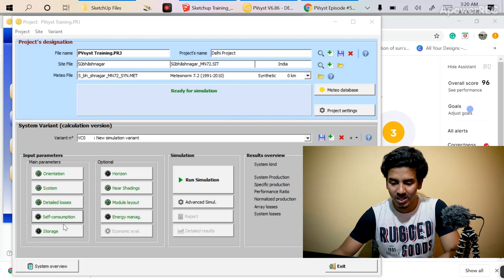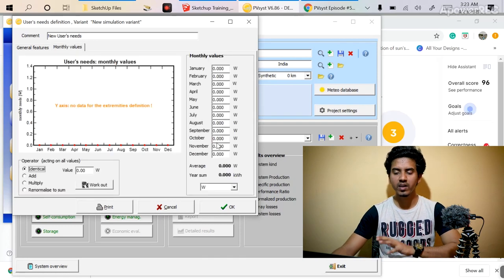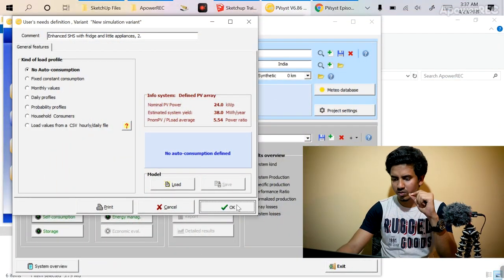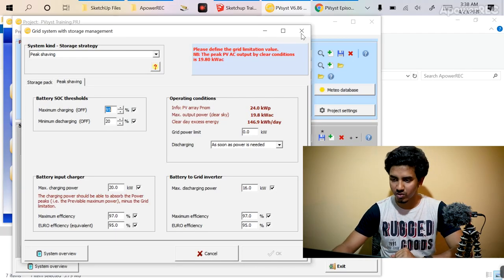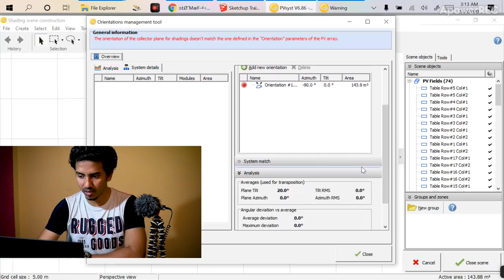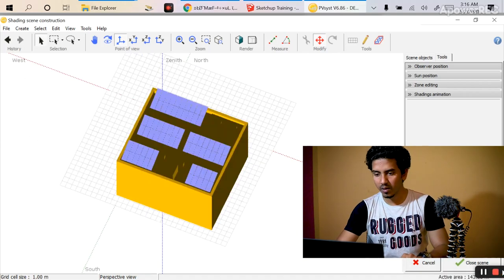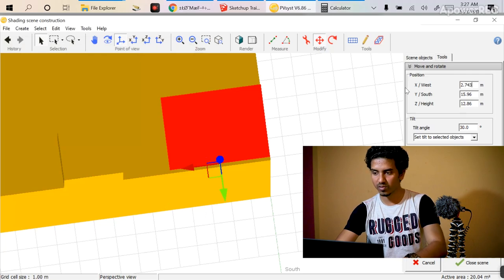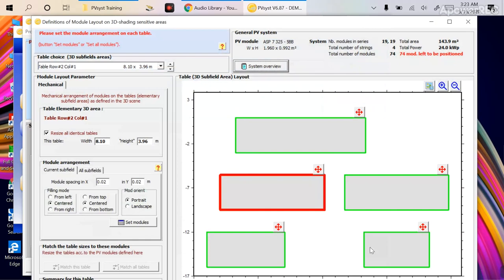Near Shading Drawing in PVsyst/ PVsyst Software Training Episode 5/Solar Power Training Episode 11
Hello friends, I hope you all safe at your home.
Now we have a family of more than 1000 subscribers, Thanks to my all subscriber for helping me throughout this journey.

This is the most awaited NearShading training. This video becomes too long because of the detailed explanation, I am requesting you please watch the video till the end.

Today's video covers:
1.Self Consumption
2.Storage
3.Horizon(Far Shading)
4.How to import Skelion drawing in PVsyst
5.Near Shading Drawing in PVsyst
6.ModuleLayout/StringLayout

I hope you get some input from this video.

Thanks,
Amiya
All About Solar